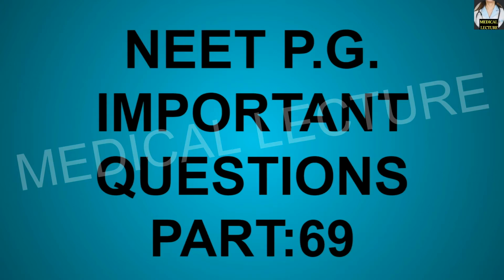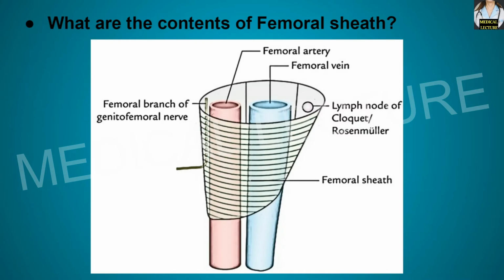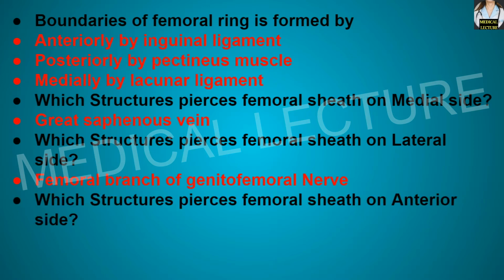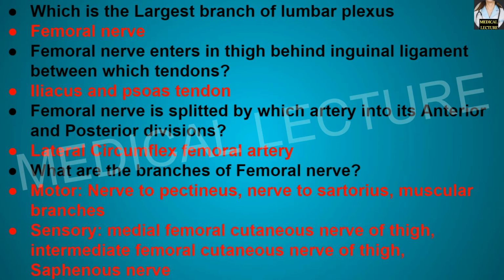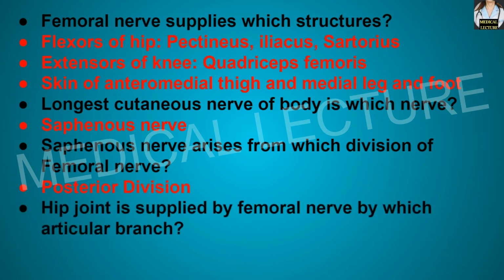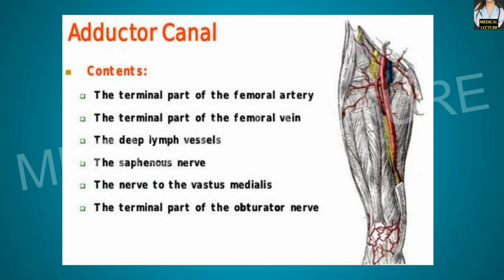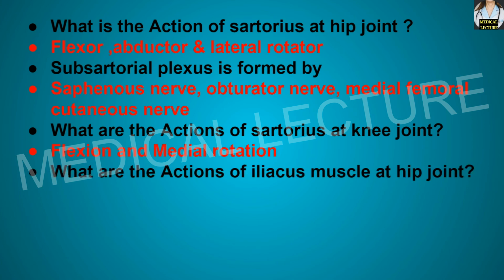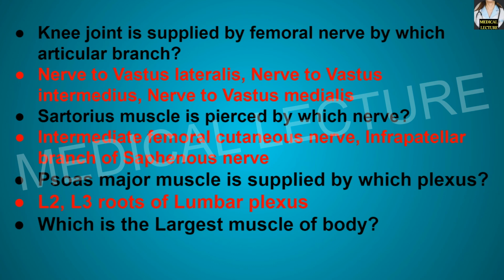ANATOMY IMP NEET P.G. NOTES + MCQs + ONE LINERS|| FRONT OF THIGH(2) ||MEDICAL LECTURE|| PART:69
In this video, I have provided u some important notes for medical entrance exams. In this particular video, I have covered the FRONT OF THIGH(2) topic. First, try to solve it by yourself & test yourself by pausing the video. Hope this helps you with your studies. I will cover the further Topics soon...